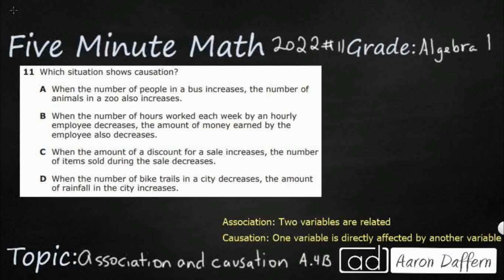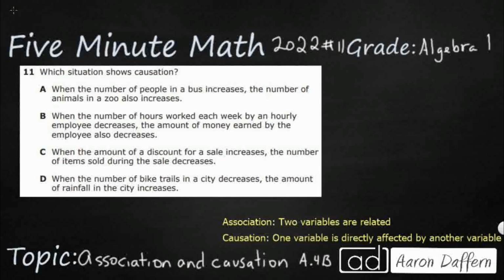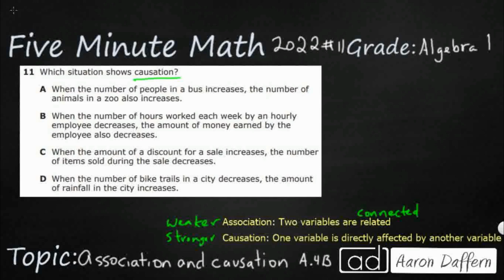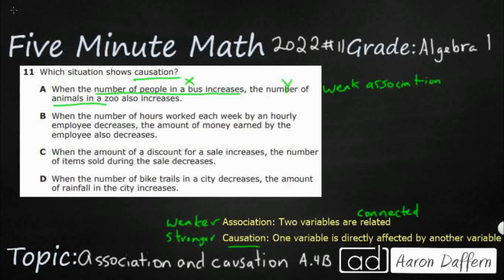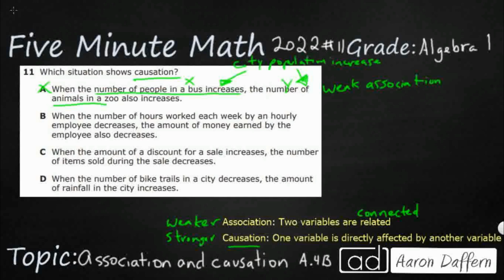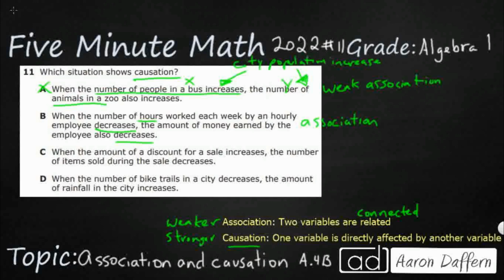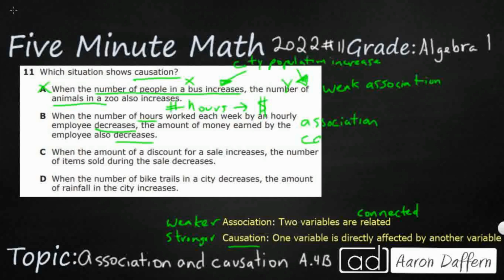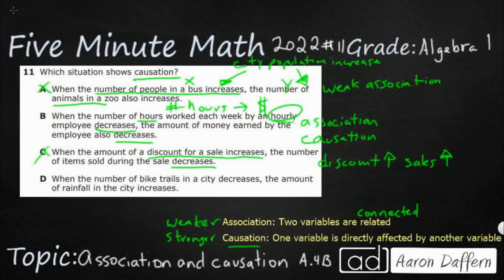Algebra 1 STAAR Practice Association and Causation (A.4B - #4)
Practice comparing and contrasting association and causation in real-world problems with a test item from the 2022 released STAAR test (#11 - A.4B)